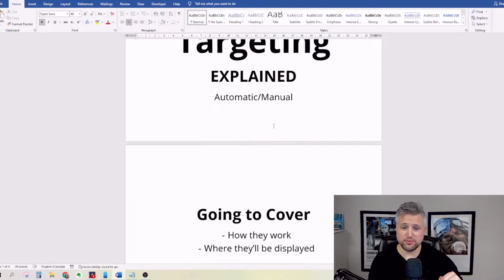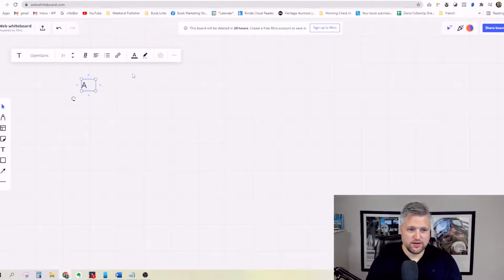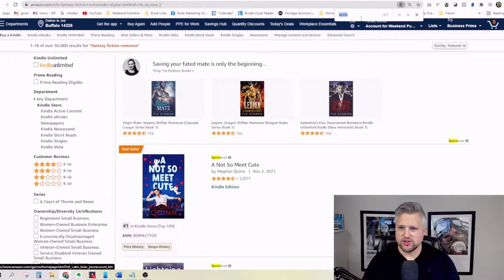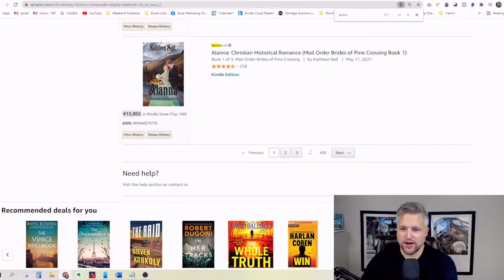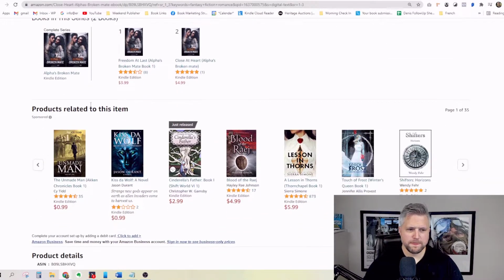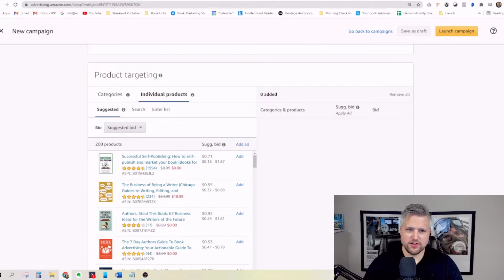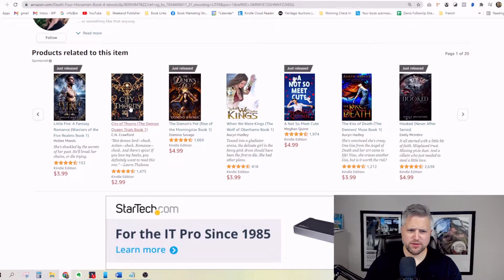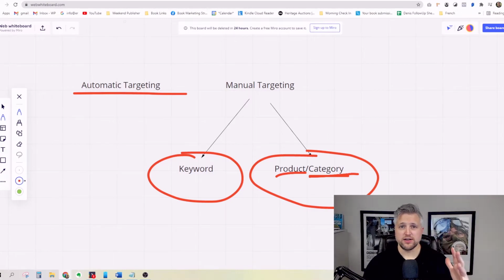Amazon Ads Targeting for KDP: The Ultimate Guide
Discover the right Amazon ads for you to get your book in front of new readers!

𝐖𝐨𝐫𝐤 𝐰𝐢𝐭𝐡 𝐌𝐞 𝐭𝐨 𝐅𝐢𝐧𝐝 𝐍𝐞𝐰 𝐑𝐞𝐚𝐝𝐞𝐫𝐬 𝐟𝐨𝐫 𝐘𝐨𝐮𝐫 𝐁𝐨𝐨𝐤

👉Catch the Unicorn: Demystifying book marketing for fiction authors:

something, I might get a small cut at no extra cost to you. This help support in continuing
the channel.